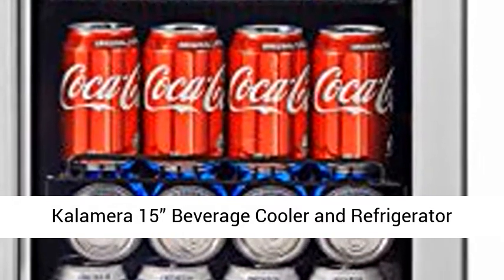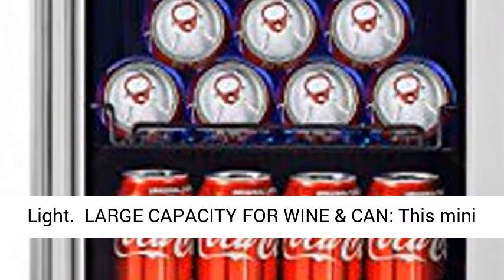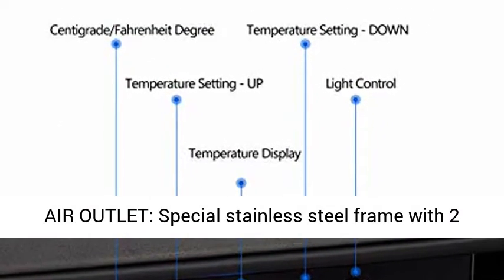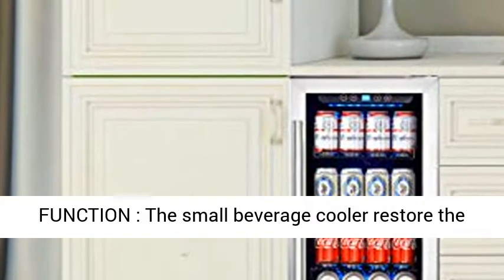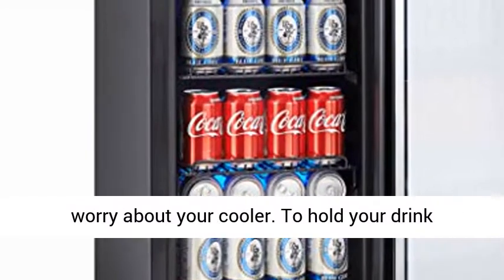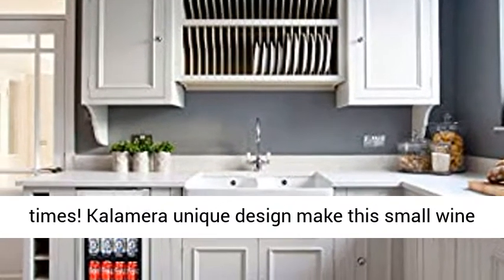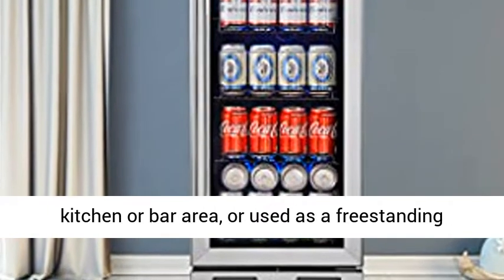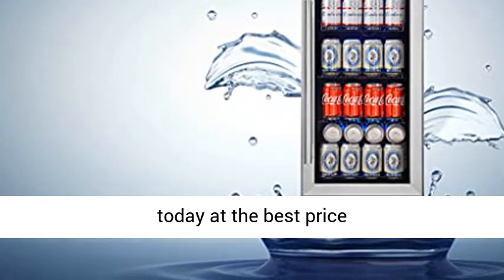Kalamera 15” Beverage Cooler and Refrigerator Under Counter Built in or Freestanding 96 Cans Capac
Kalamera 15” Beverage Cooler and Refrigerator Under Counter Built-in or Freestanding - 96 Cans Capacity Mini Fridge- for Soda, Water, Beer or Wine - For Kitchen or Bar with Blue Interior Light ★LARGE CAPACITY FOR WINE & CAN: This mini wine fridge holds up to 96 cans of your favorite drink in different size, and is only affected when having larger bottle. It's the perfect choice for you. Soft blue LED light keep your drink in a beautiful environment, help you selection of your favorite drink at all times.
★STAINLESS STEEL & AIR OUTLET: Special stainless steel frame with 2 layers of tempered glass stabilize temperature levels inside and keep glass from fogging. This wine and beverage refrigerator with automatic defrosting function, this function would work every six hours. The air outlet is so cool and fit for different kitchen.
★TEMPERATURE MEMORY FUNCTION : The small beverage cooler restore the set temperature in the cooler after it is back on from power lost, which keeps your cans from going bad with increasing temperature. You could enjoy yourself when you go to travel, and do not need to worry about your cooler. To hold your drink better, we choose 5 high quality wire shelves. The shelf is removable and with stopper. On two sides of each shelf placed two stoppers.
★SINGLE ZONE/ONE-TOUCH CONTROL: LED control display makes it easy to set temperature from 38-50°F, providing perfect chilling temperature at all times! Kalamera unique design make this small wine cooler could be installed as built-in or freestanding beverage fridges.
★VERSATILE INSTALLATION: Takes just 14.9 x 33.9 x 22.4 inches of space and can be installed under a counter in kitchen or bar area, or used as a freestanding unit! ★Kalamera wine cooler & beverage refrigerator has been sold since 2014, we do what our customers need.